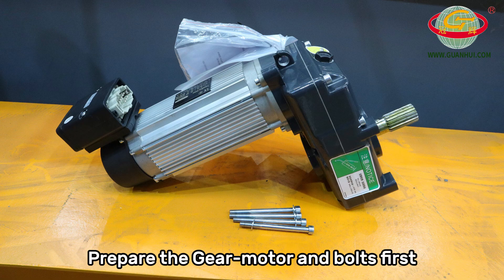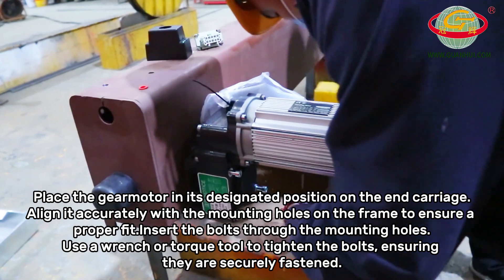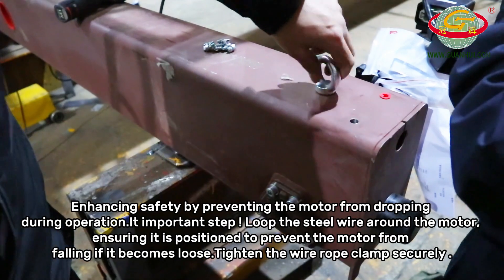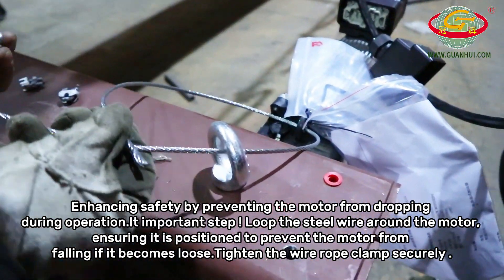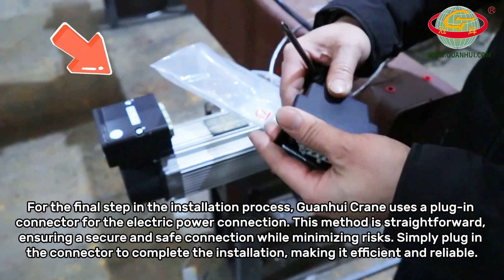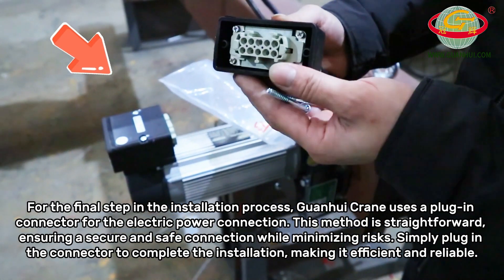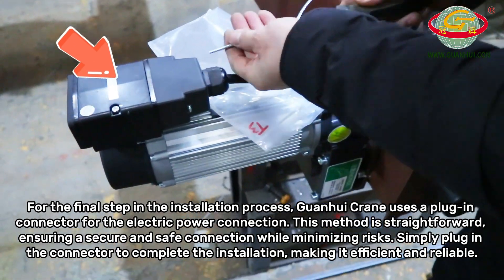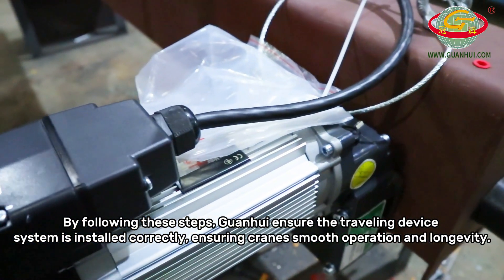How to install single girder overhead crane long travelling motor ?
How to install Single girder overhead crane end carriages gearmotor ? Let Guanhui help you do it step by step !

To ensure the proper installation of the traveling device system on a crane, Guanhui provides a step-by-step guide. See below Video

Guanhui  crane ,Easy installation & safety operation  !